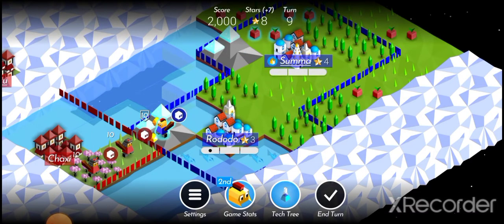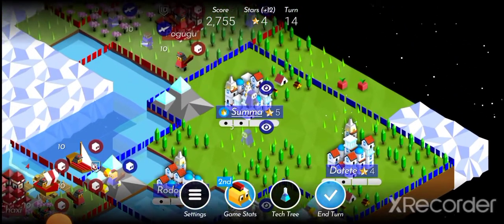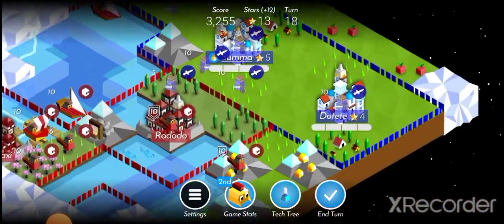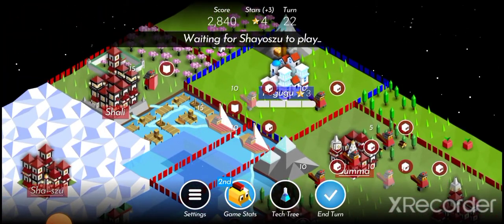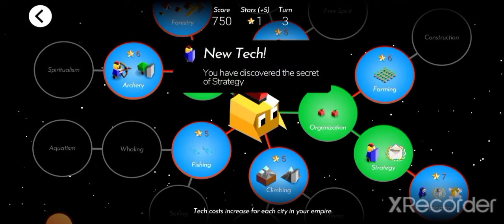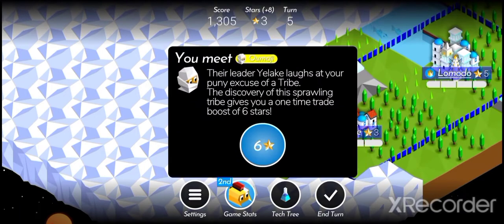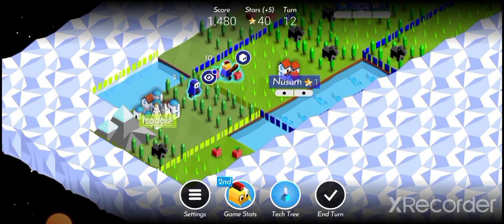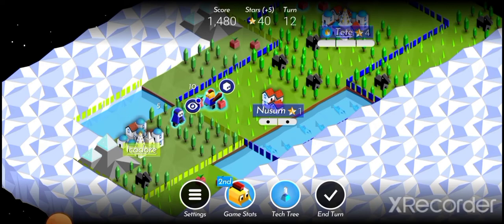exploring cloak Bug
I noticed a little bug and decided to explore it. Not much actual gameplay